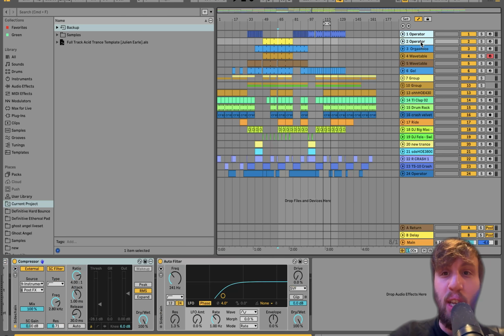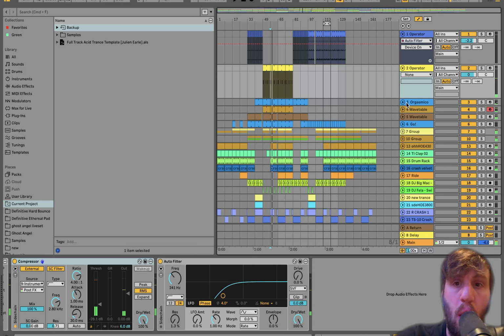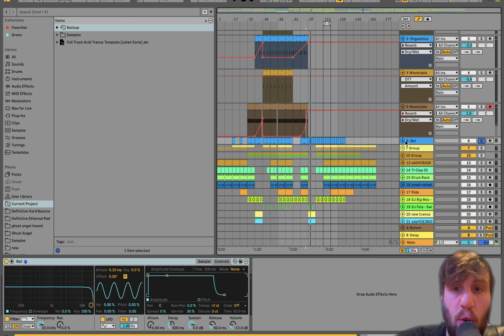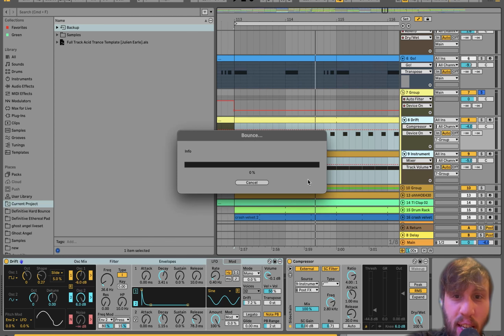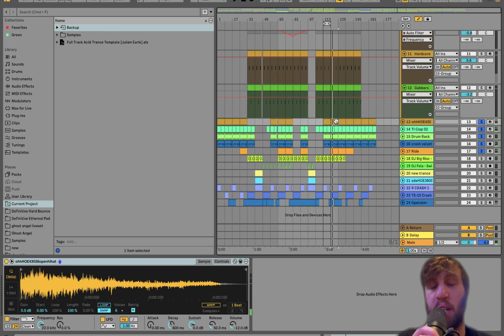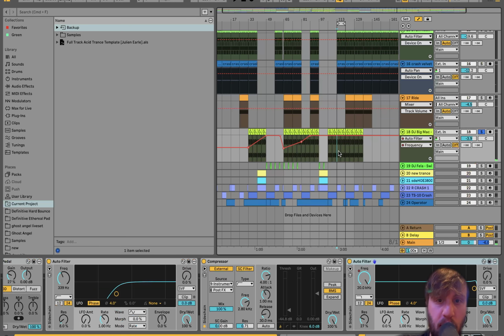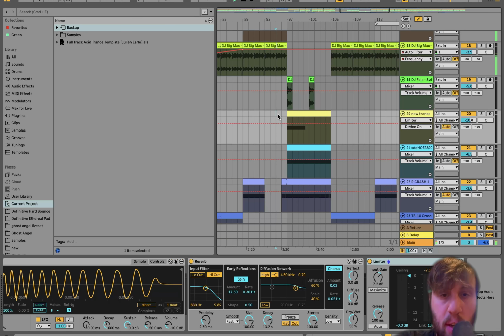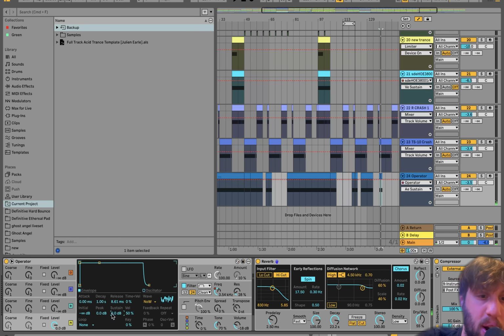From Loop to Full Track: The Underground Acid Trance Blueprint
This video is about How To Hard Trance